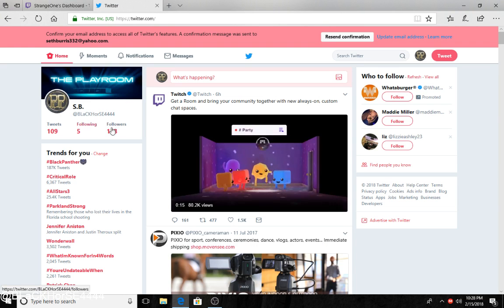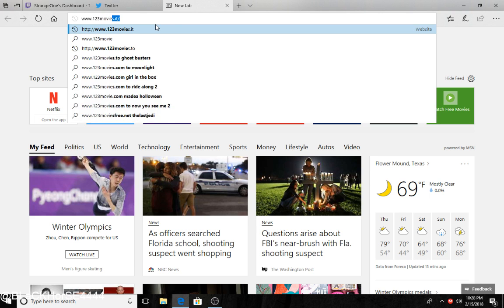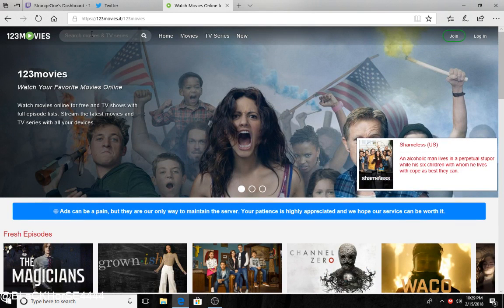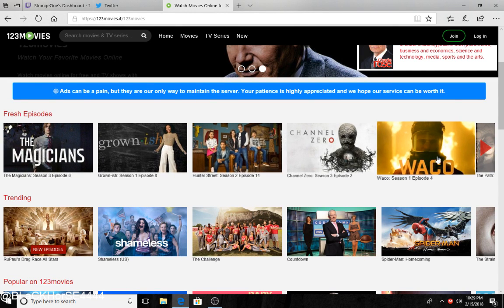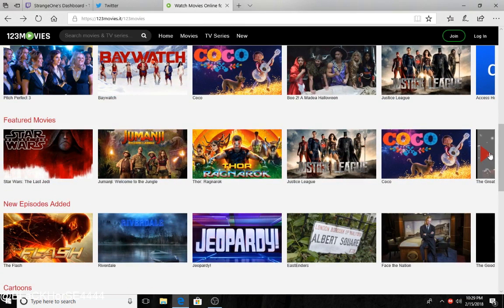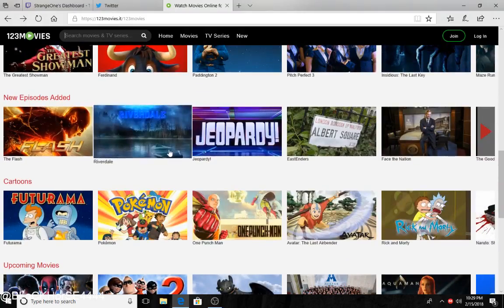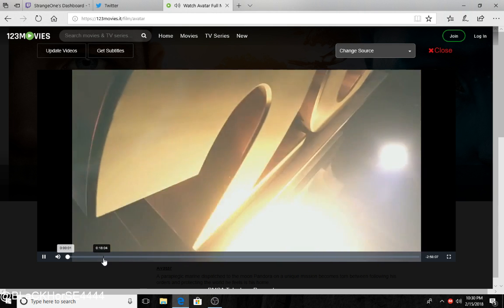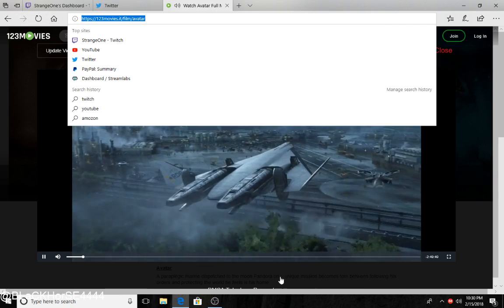How to watch movie online 2018 Free Website